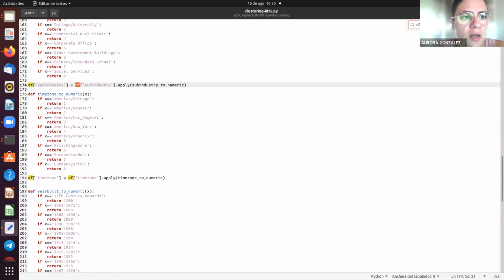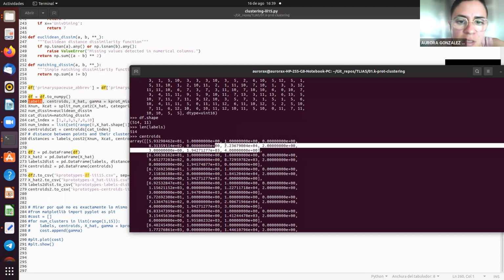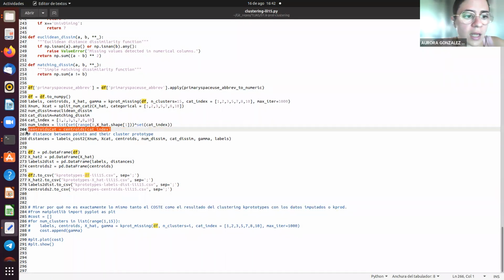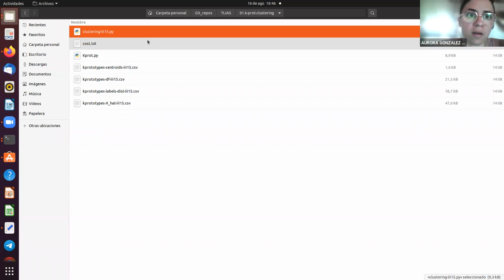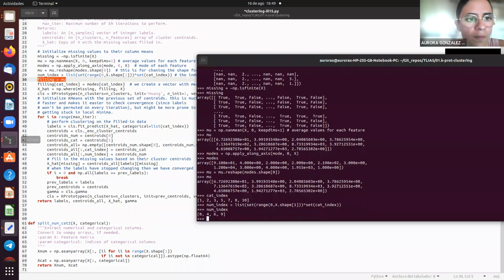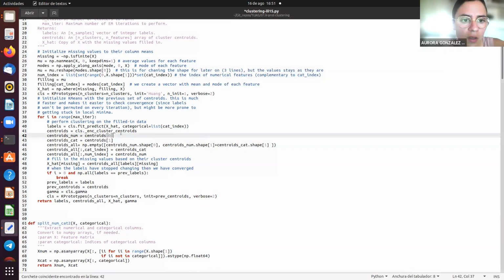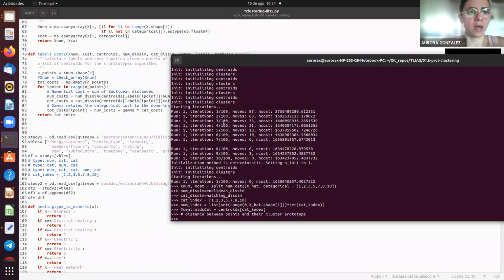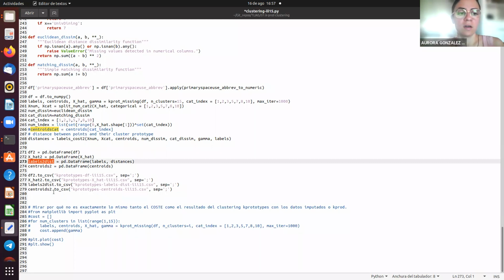k-prod: k prototypes with missing values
Paper: "A Transfer Learning Framework for predictive energy-related scenarios in Smart Buildings" published in IEEE IAS